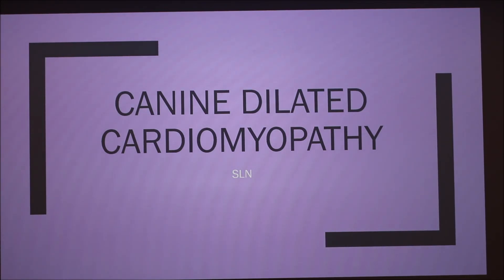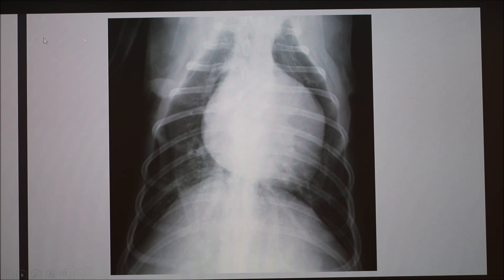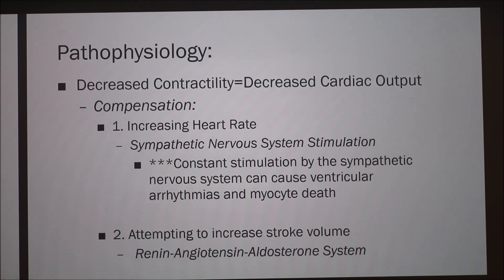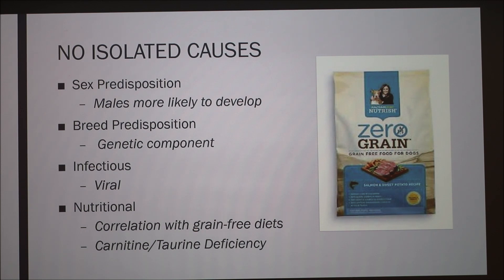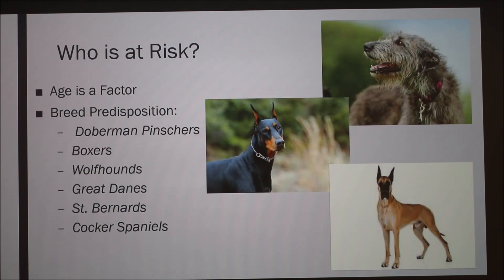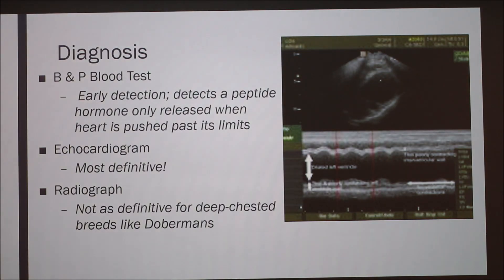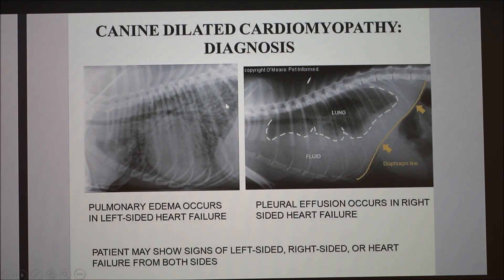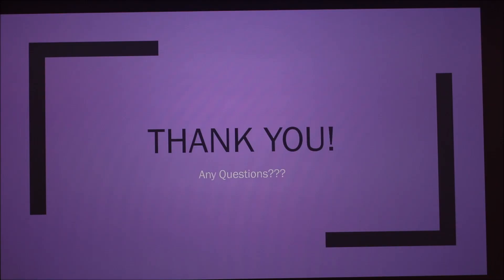Canine Dilated Cardiomyopathy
Discussion of dilated cardiomyopathy in dogs.